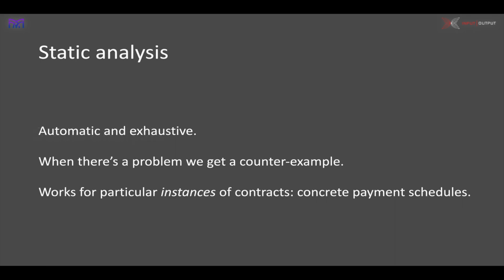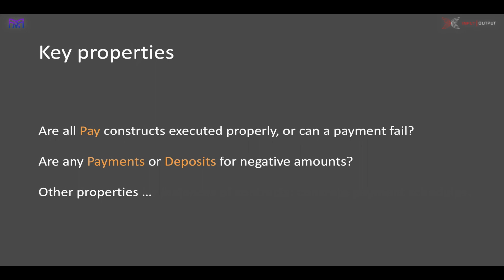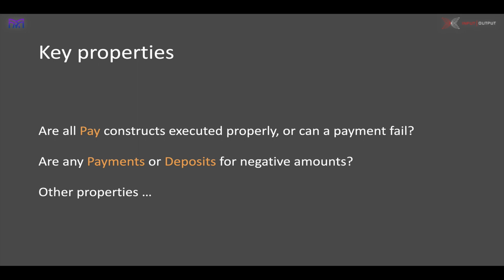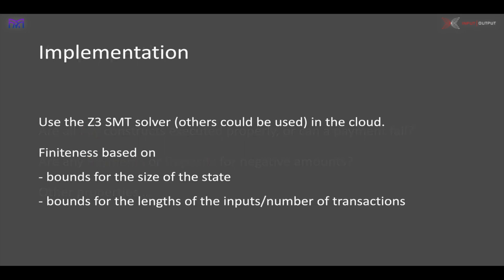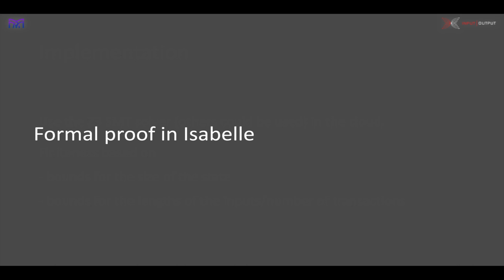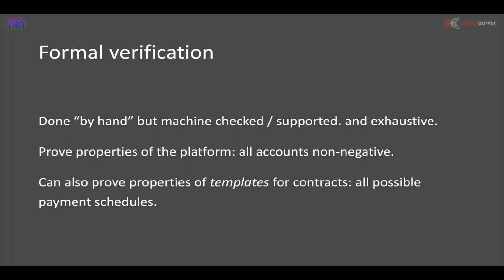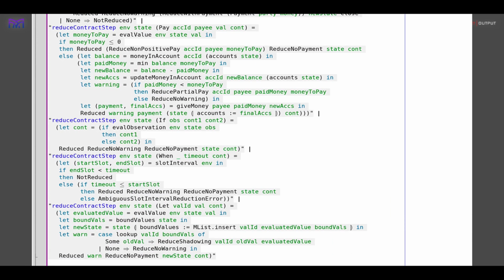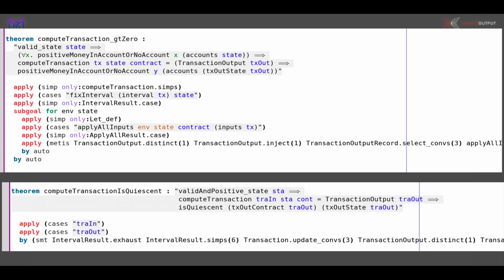Marlowe 10: verifying Marlowe contracts